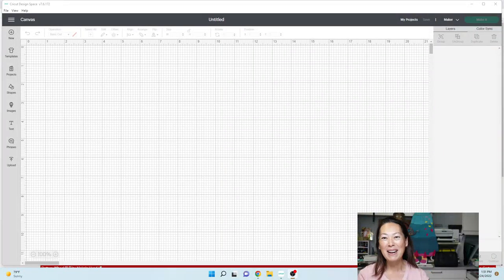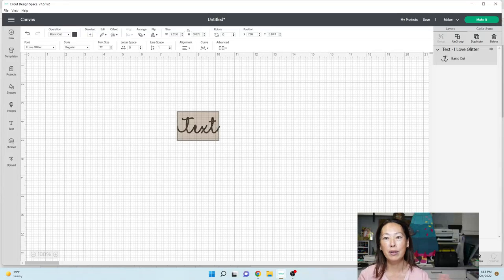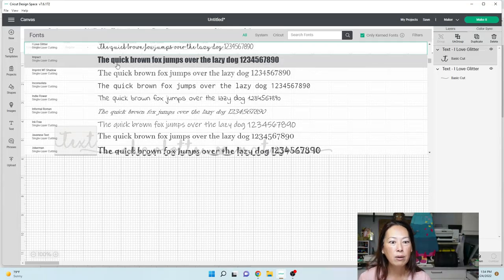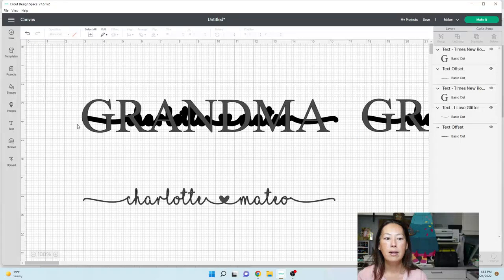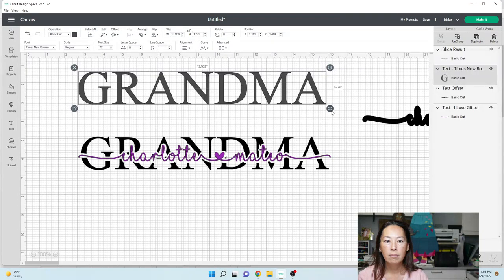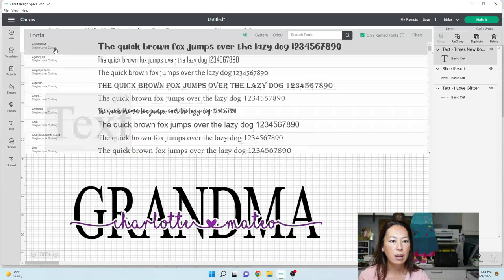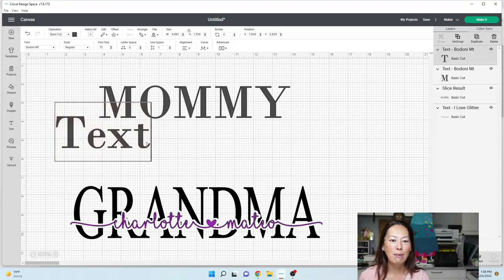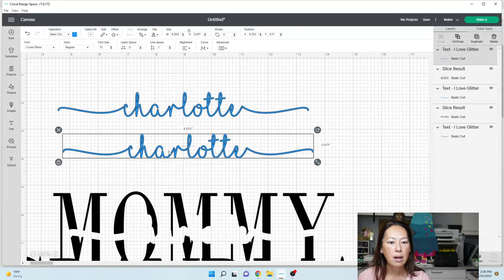How To Make Knockout Text in Cricut Design Space | Cricut Mother's Day Present | The Useless Crafter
Hello and welcome to a new video from The Useless Crafter! This time I will show you how to create knockout text in Cricut Design Space.

Cricut Tips | Step-by-Step Cricut Design Space Tutorials | Crafting Materials Expert | Full Demos To Assemble | Start To Finish Cricut |